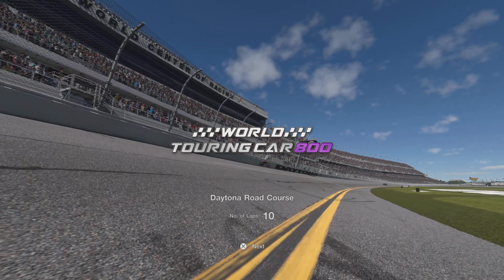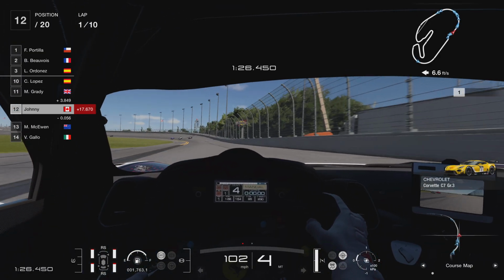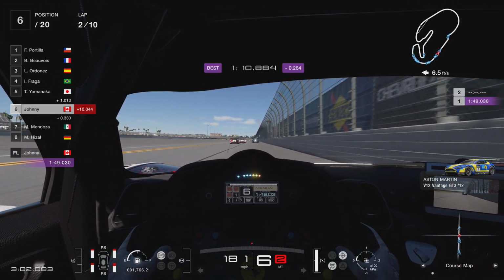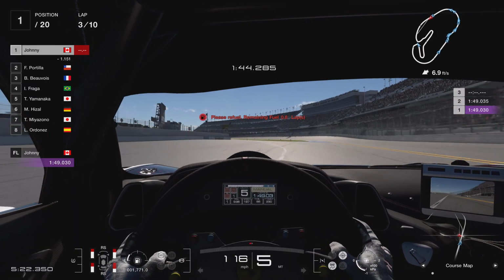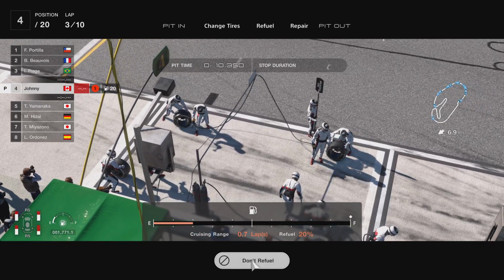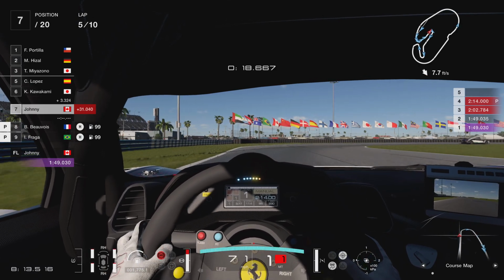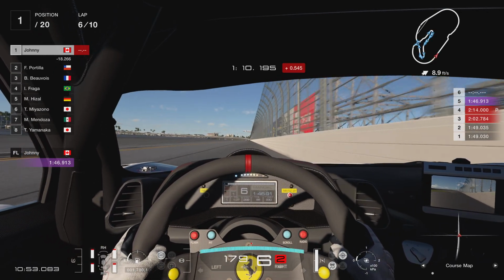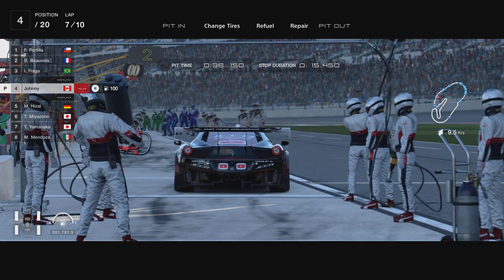Gran Turismo 7: How to Prepare for the World Series & Make Money For the Dream Cars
Gran Turismo 7: How to Prepare for the World Series & Make Money Racing!

Are you ready to dominate the Gran Turismo World Series and earn money while racing? In this video, I’ll show you how to prepare like a pro, from car setups and racing strategies to the best ways to maximize your earnings in GT7!

✅ Tips for qualifying and race day success
✅ Best cars and setups for the World Series
✅ How to earn credits & real money from GT7
✅ Pro strategies to improve your lap times

Whether you're a casual racer or aiming to be a GT7 champion, this guide will help you get race-ready and boost your earnings in Gran Turismo 7!

👍 Like if you found this helpful & comment your fastest lap time!